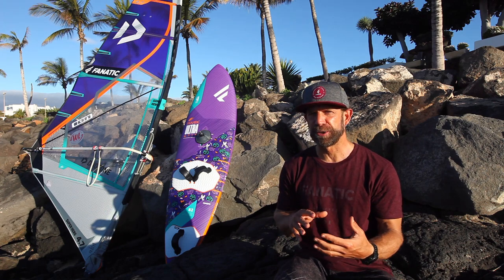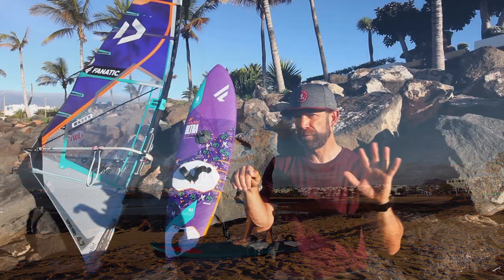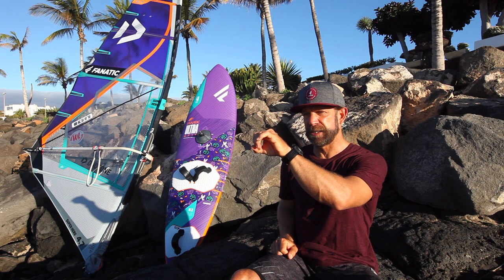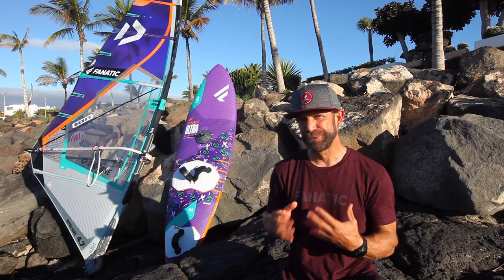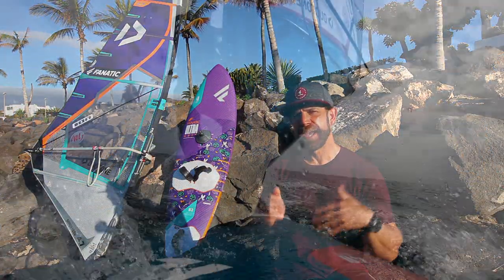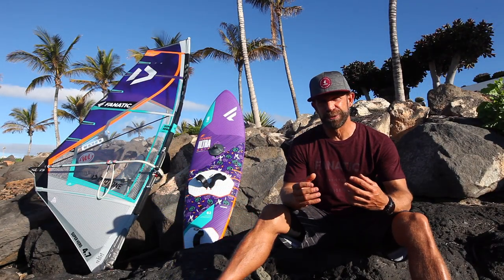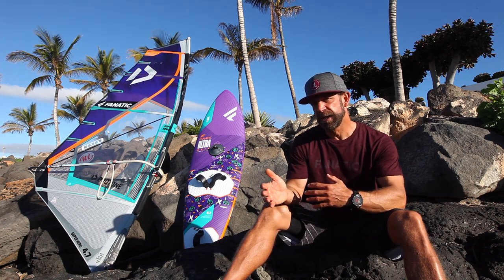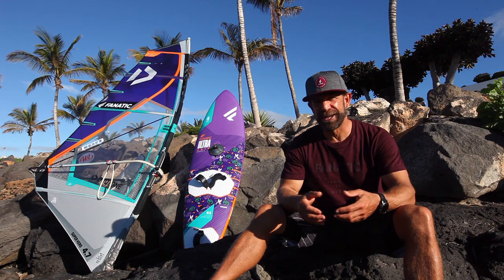Clew First - train key skills- learn in fast forward mode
Go step by step. Learn key positions no matter the conditions.
This time we explain the Clew First and Clew first switch stance position.
Have Fun training and boost your learning speed.